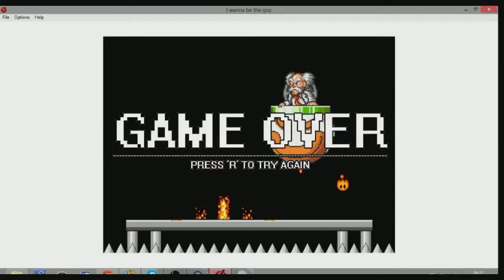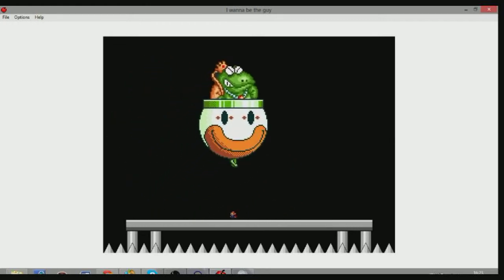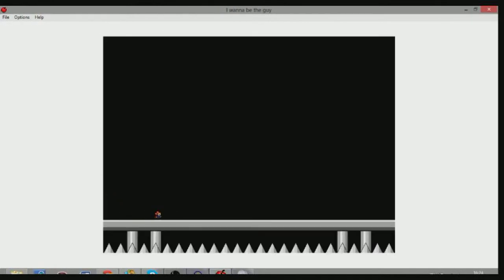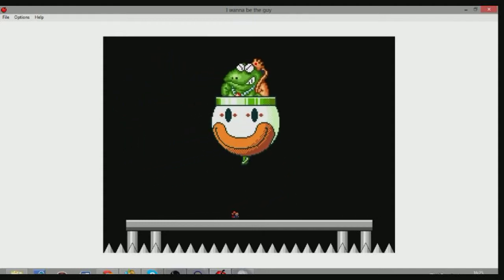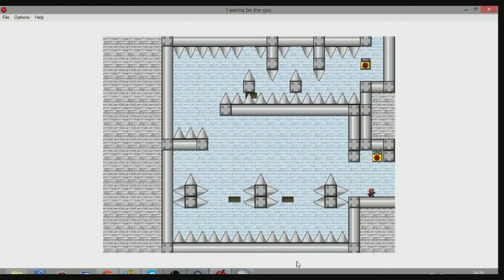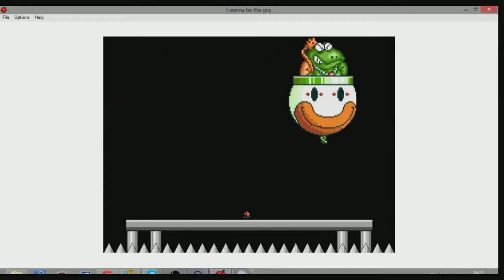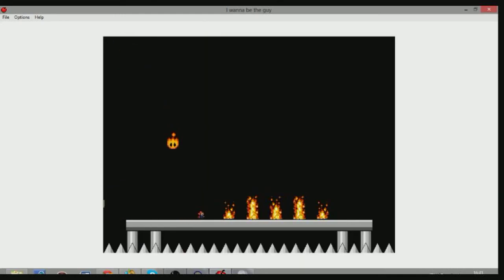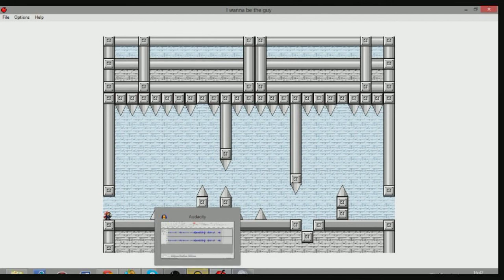Let's Play I Wanna Be The Guy Part 11 - Done with Boss 6!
In this part, I eventually manage to defeat Bowser, Wart & Dr Wily! The Road to the Guy will be in the next few parts! :)